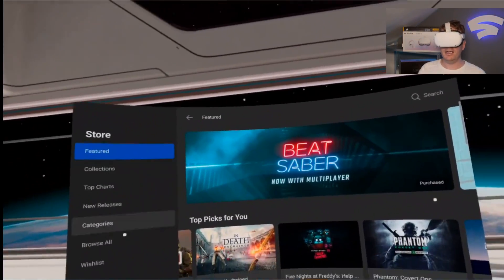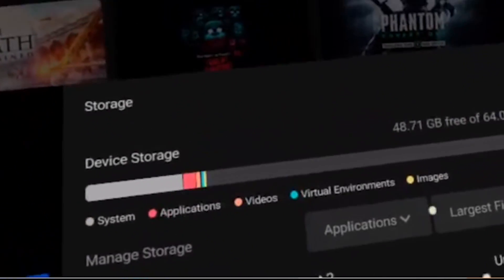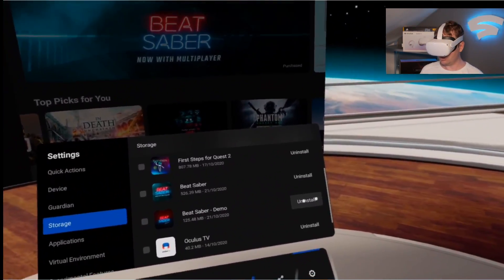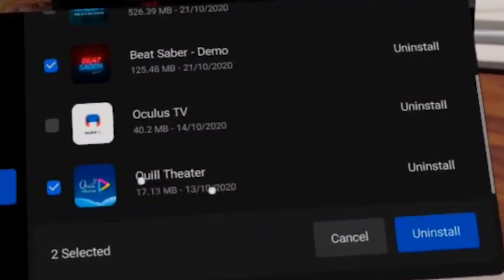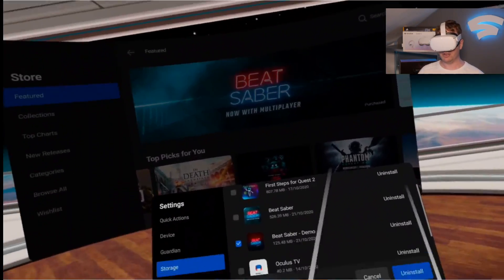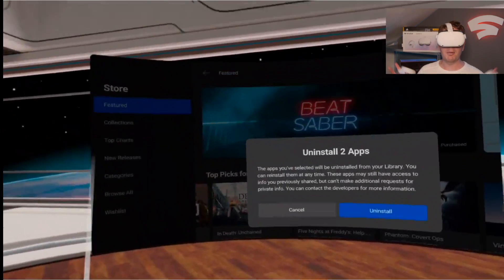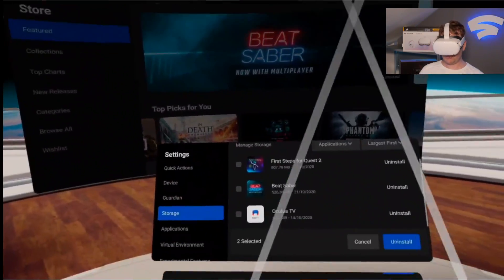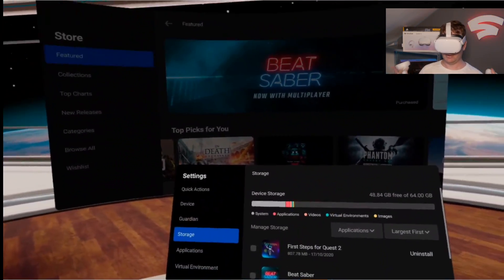How to delete games on Oculus Quest 2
In this video find out how to delete games on your Oculus Quest and Oculus Quest 2